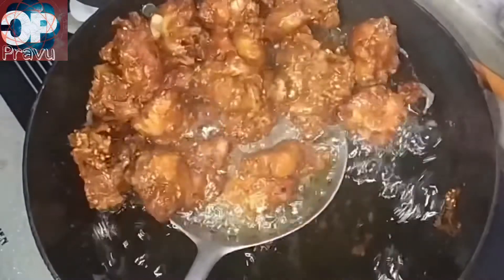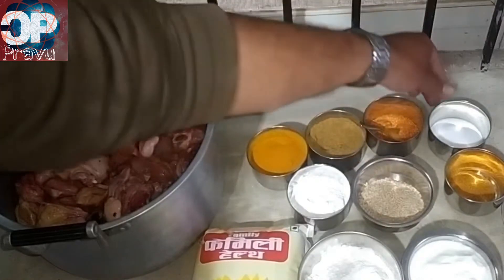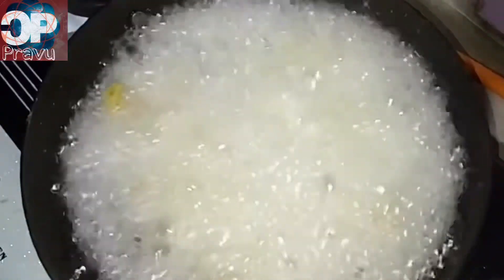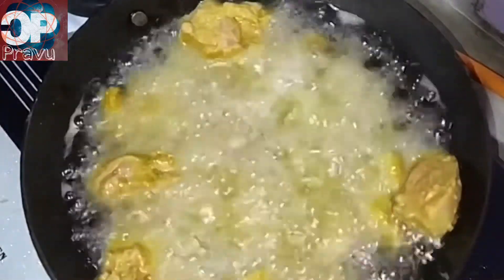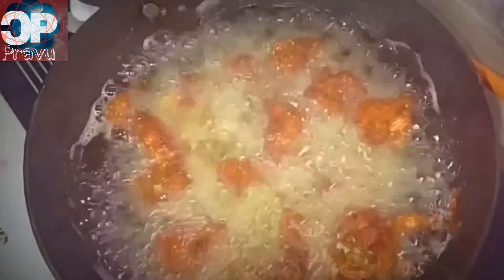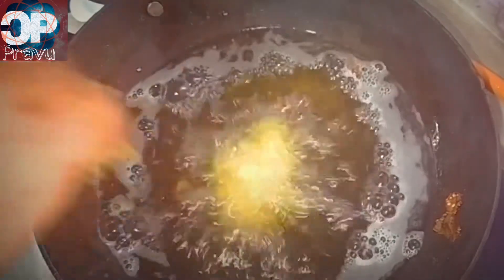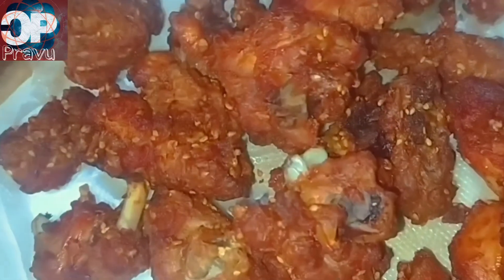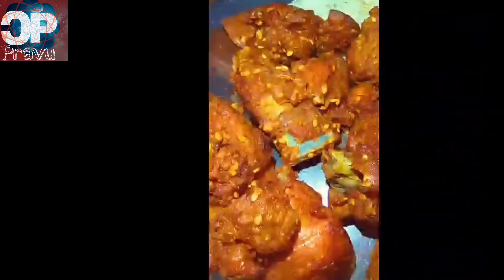Nepali style chicken fry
This is a Nepali style chicken fry. It’s is easy and quick fast food in Nepal. See the video and try to make it and have fun with friends and family